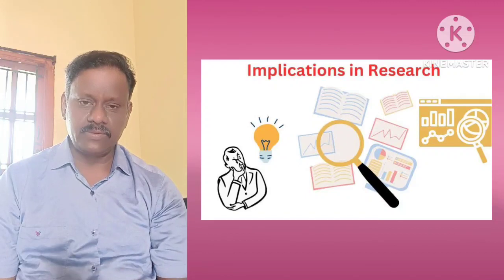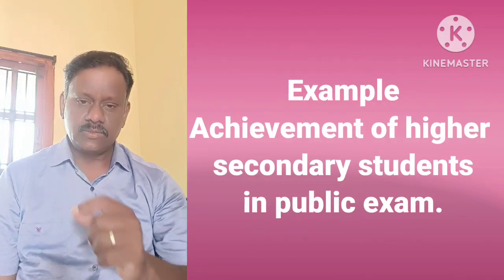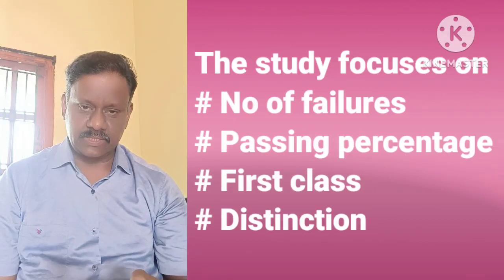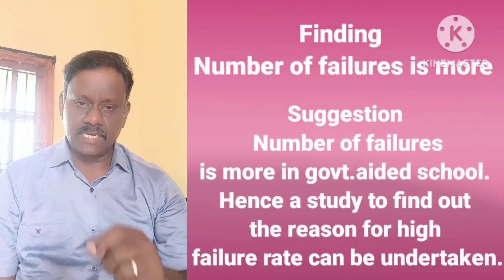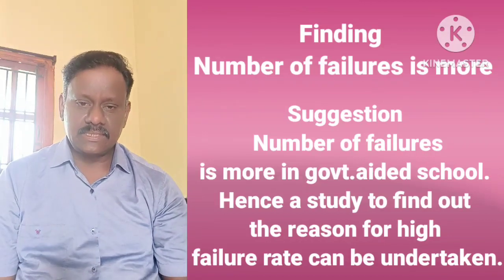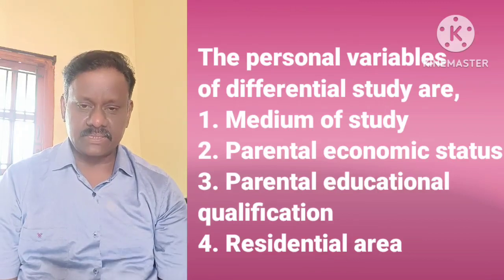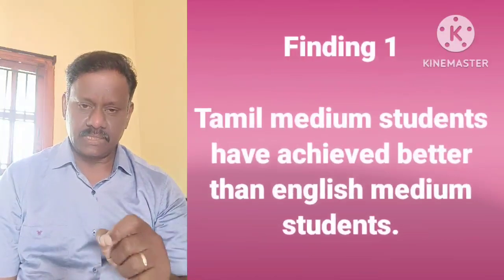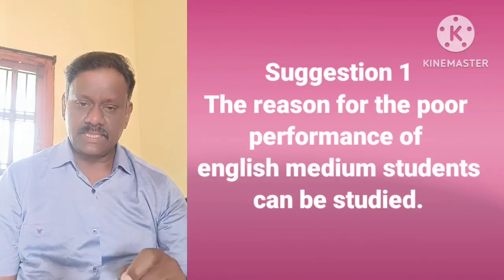Hw to write Educational Implications